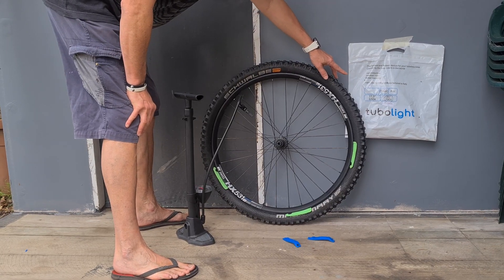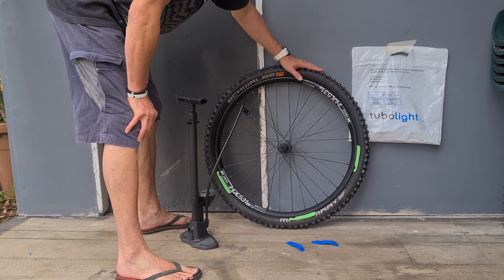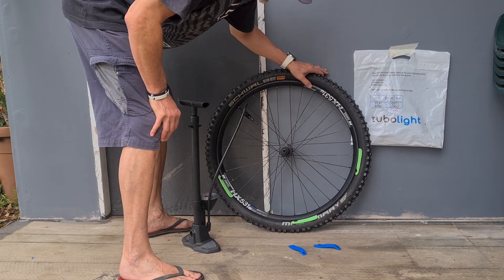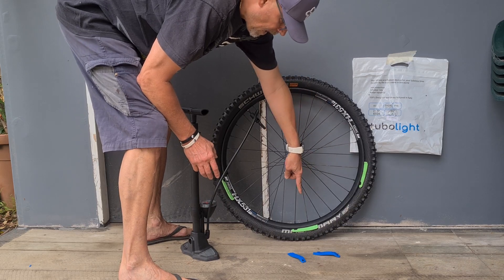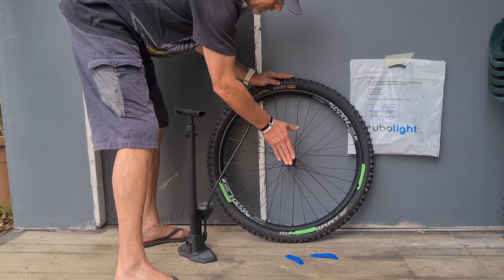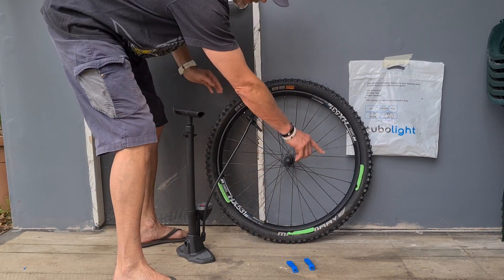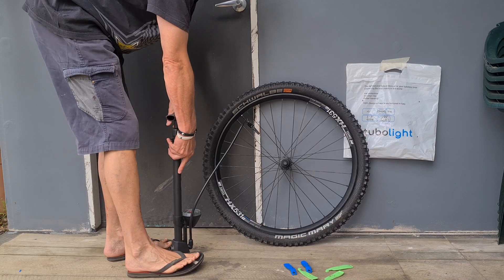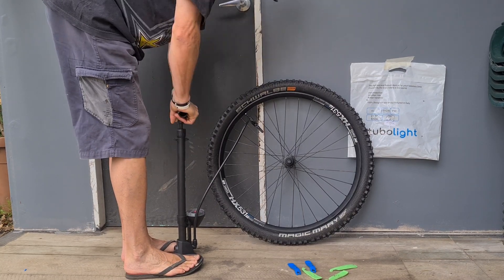Tubolight insert easy install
inflate wheel first without tubolight. Insert TL keep the bead seated on one side. Use plastic spaces around the rim so that the bead gets pushed towards the centre of the rim. Inflate to manufacturers specifications. Easy as.